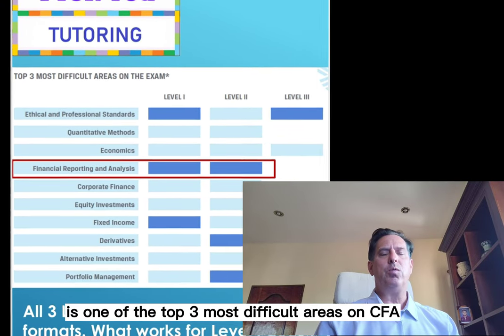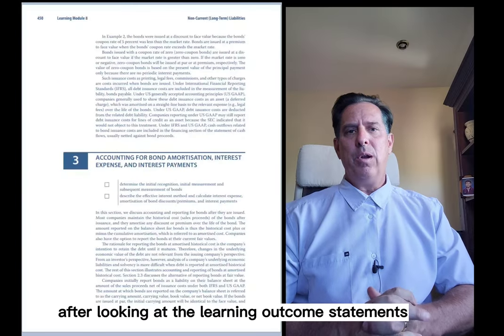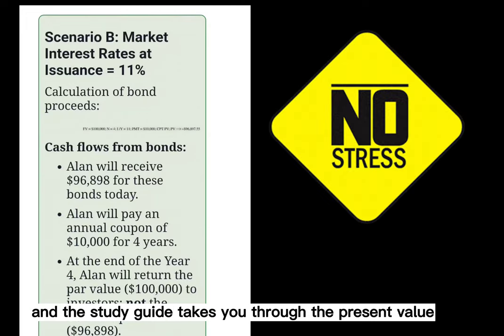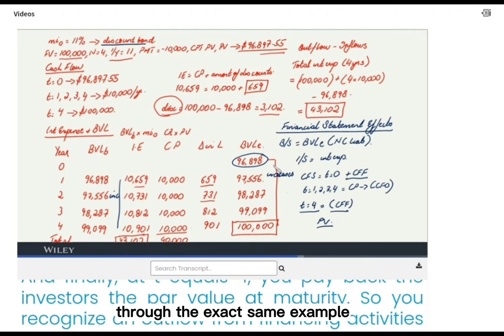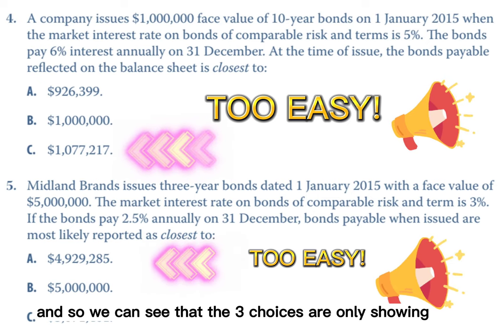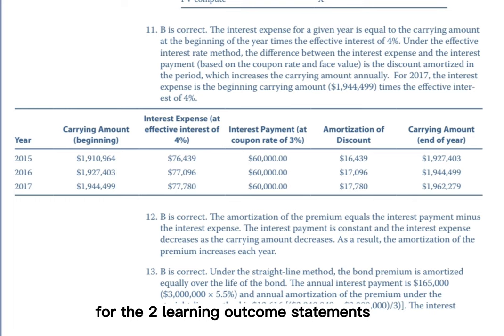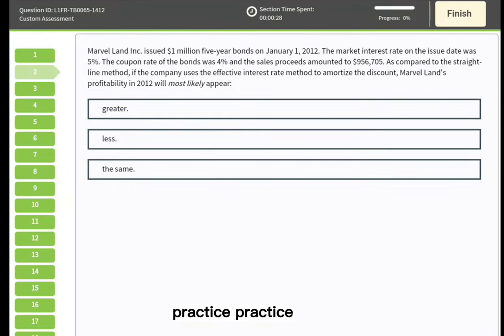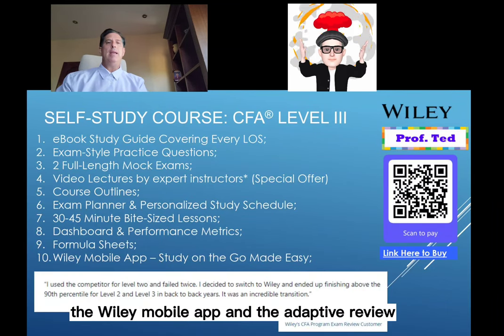CFA® Exams. How Using The Prof. Ted and Wiley Self Study System Can Help You Pass!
Prof. Ted and Wiley have worked together to craft a very special offering with the focus being on affordability and flexibility. Using Wiley’s Self Study courses as the foundation for the offering, we have added the lecture videos from the gold and platinum courses, and we added two hours of one-on-one coaching from Prof. Ted.. We also lowered the price from normal retail by $100 USD from $595 USD to $495 USD for each course!

Prof. Ted passed all three CFA exams on the first attempt.

Pricing for the Prof. Ted & Wiley CFA® Exam Prep was carefully customized to provide maximum value, affordability and flexibility. Prof. Ted realises that even at $495 USD, it may be beyond the resources of some candidates depending on their geographic or economic circumstances. The price with no tutoring is $495 USD – $200 USD Tutoring value = $295 USD. This is basically materials cost.